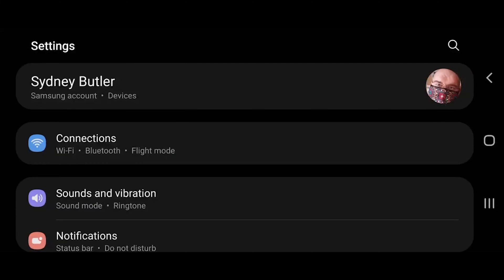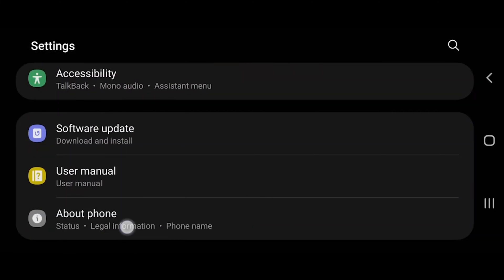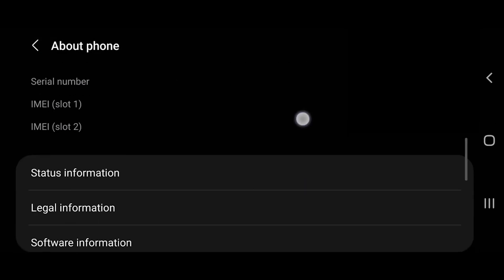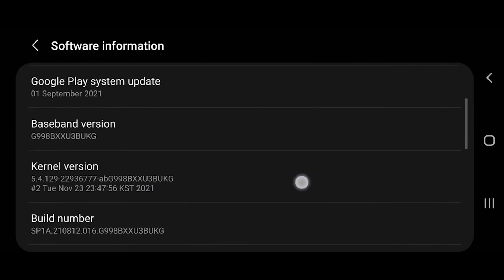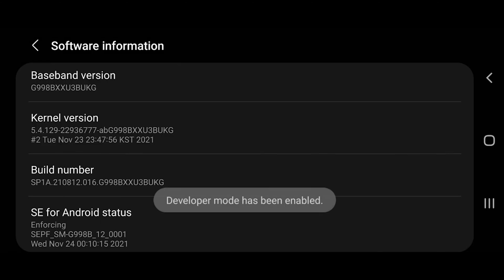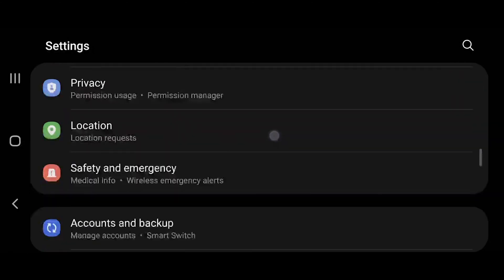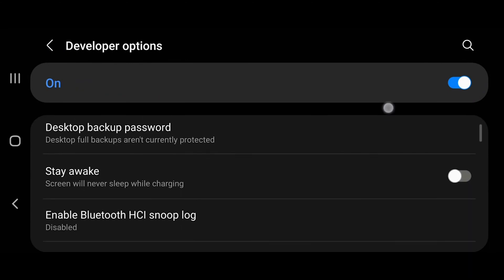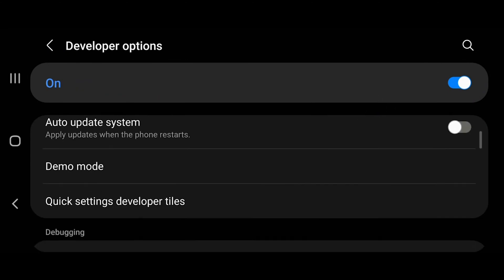USB Debugging on Android Explained & How To Enable It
USB debugging on Android is a powerful and useful feature, but if you enable it without knowing what it does, you could end up creating serious problems for your privacy and security. Let’s see what this mode is, what it does, and how to enable it.